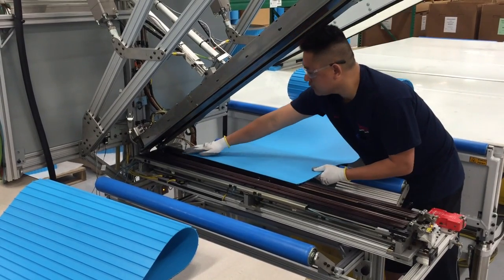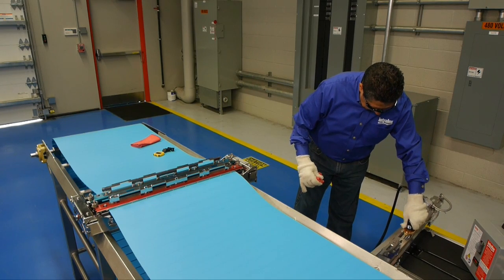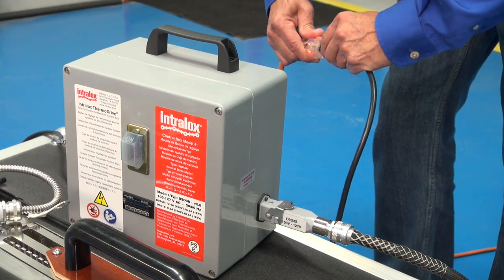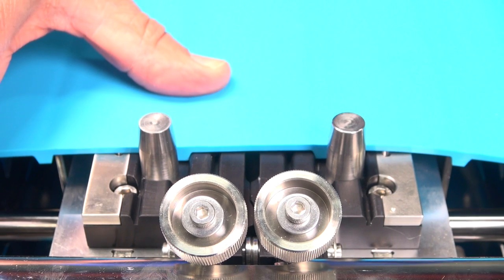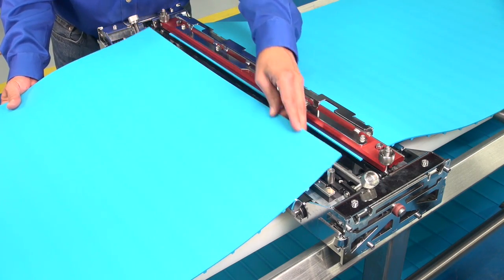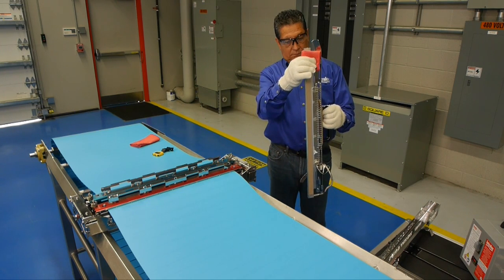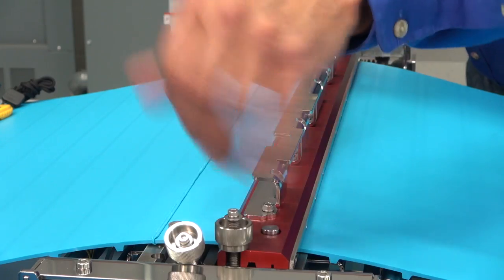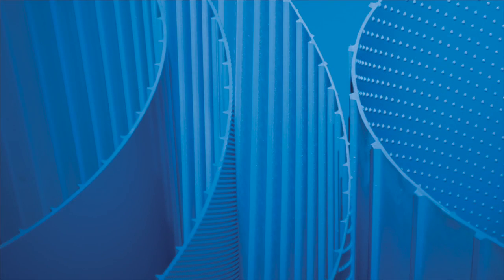Intralox ThermoDrive Belt Splicing System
The Intralox ThermoDrive Splicing System quickly and reliably splices Intralox ThermoDrive® conveyor belts.